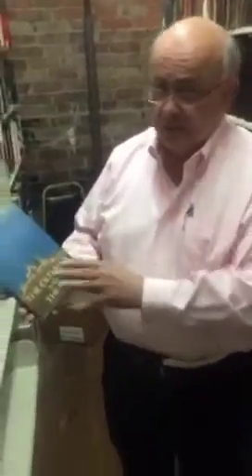Shelley and Son Books: about old books. The Old Man and the Sea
Book collecting tips from The Old Man and the Sea